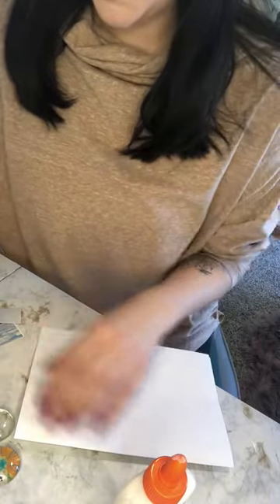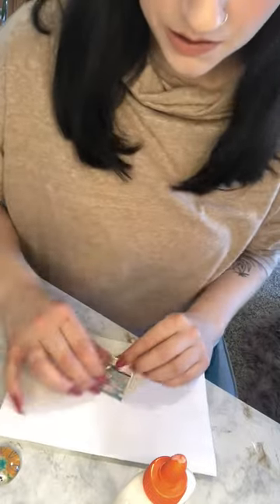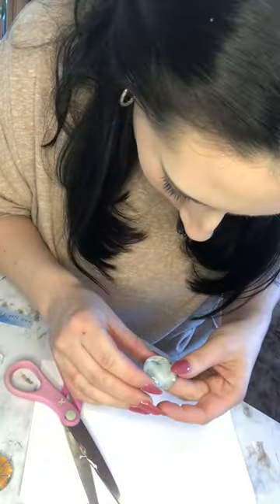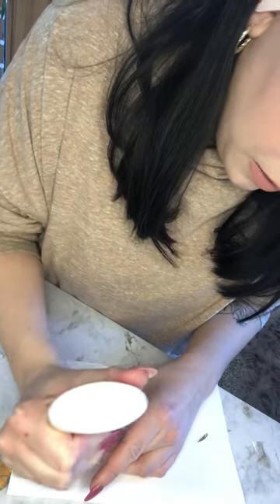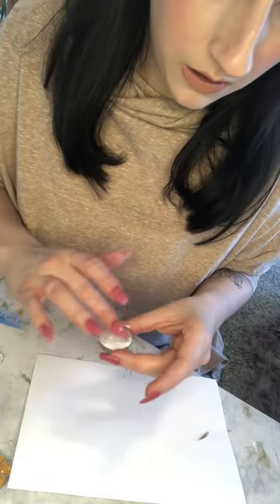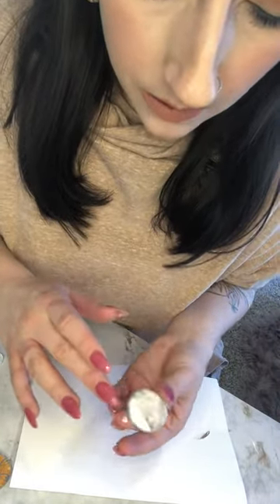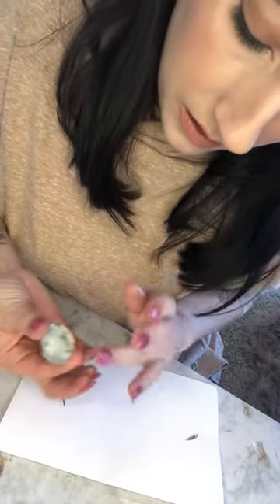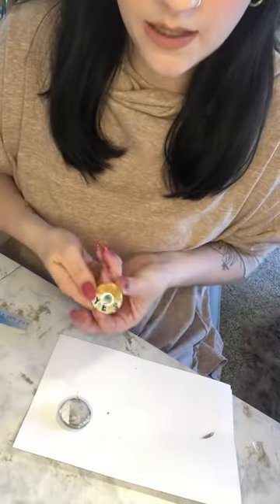Bristol Creative Groundings - Strength Stones